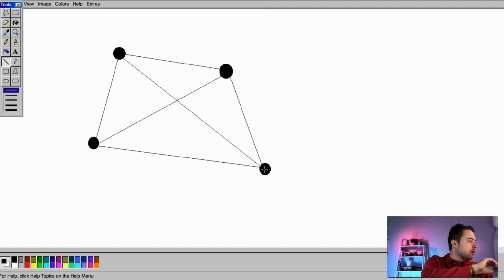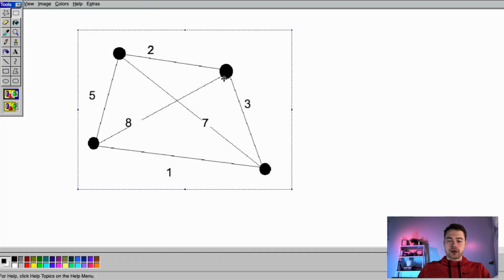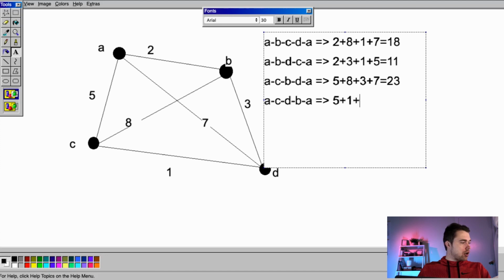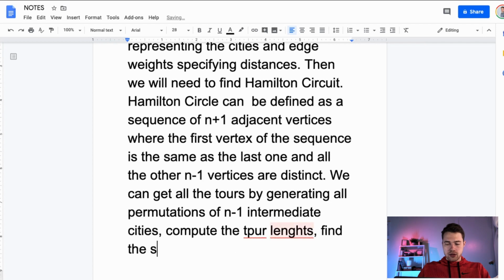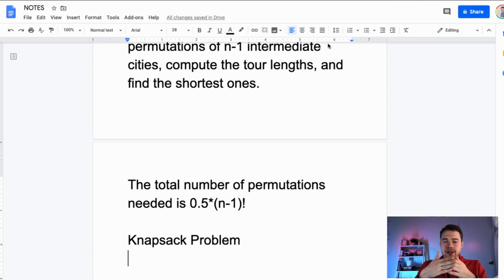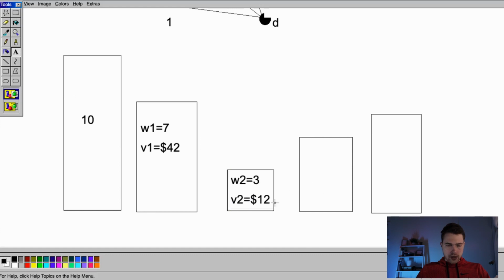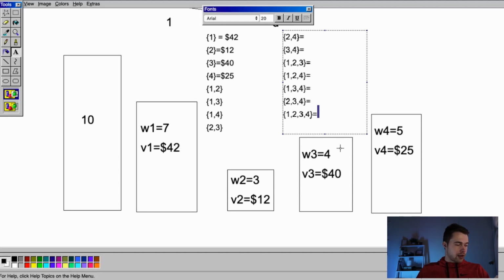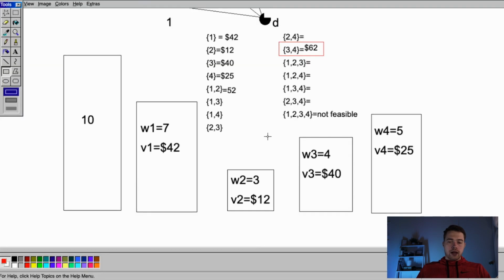Exhaustive Search, Traveling Salesman. Data Structures and Algorithm Analysis Lecture 18. CS318 FMU